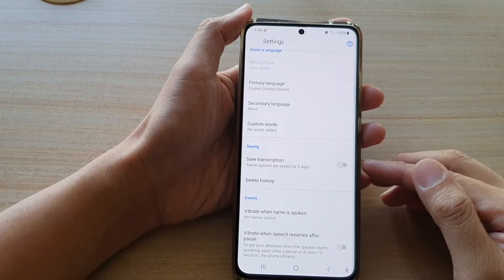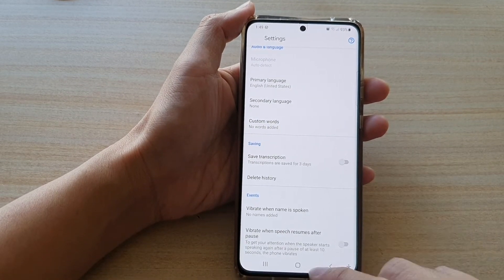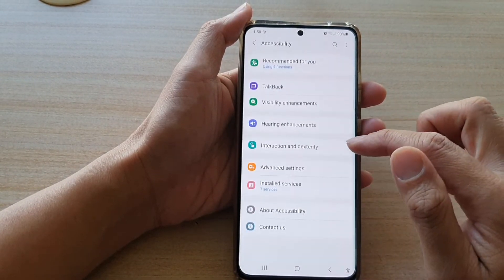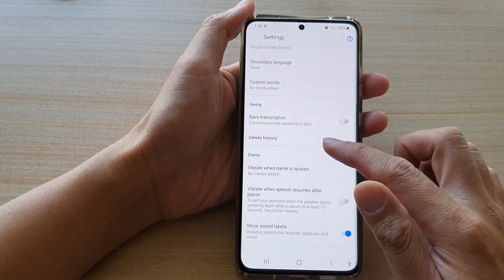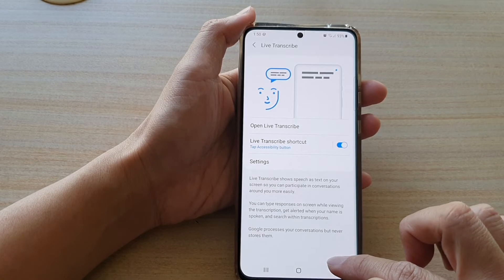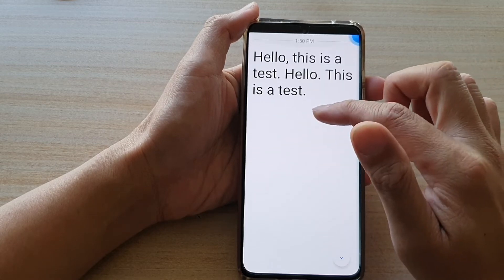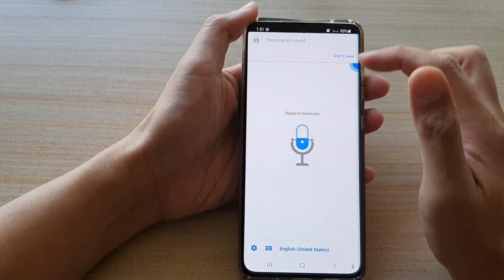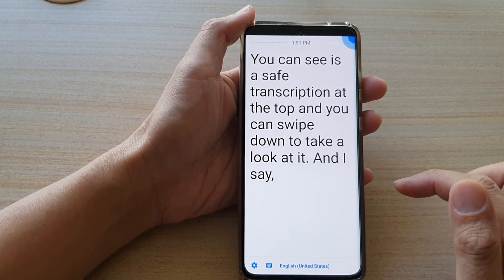Galaxy S21/Ultra/Plus: How to Enable/Disable Save Live Transcribe Transcription History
Learn how you can enable or disable Save Live Transcribe Transcription history Galaxy S21/S21 Plus/Ultra.